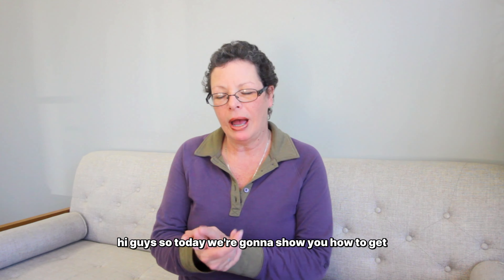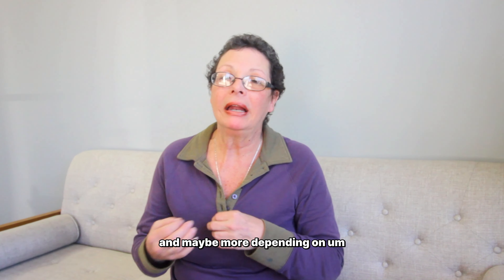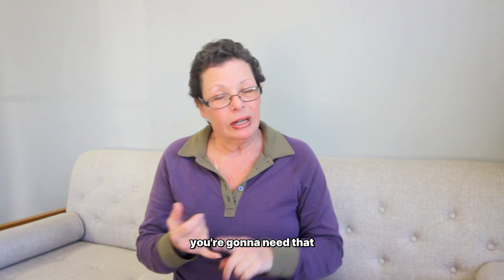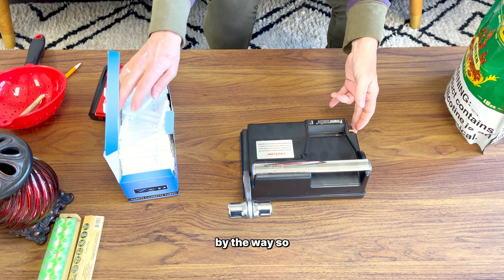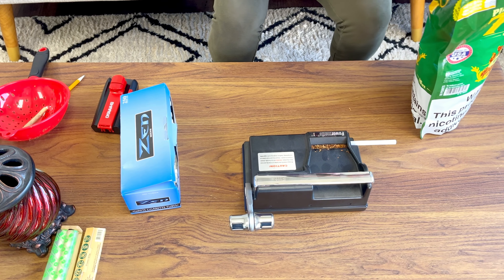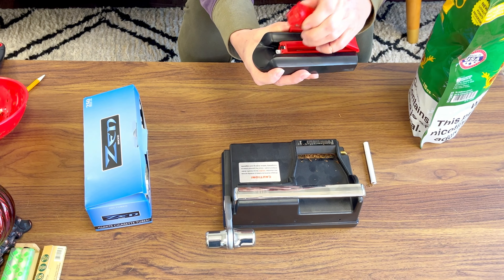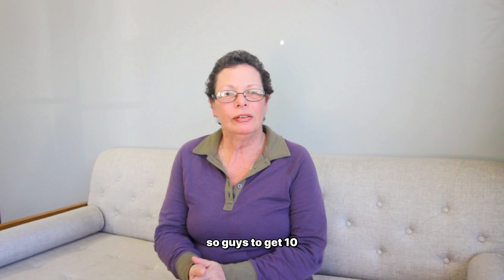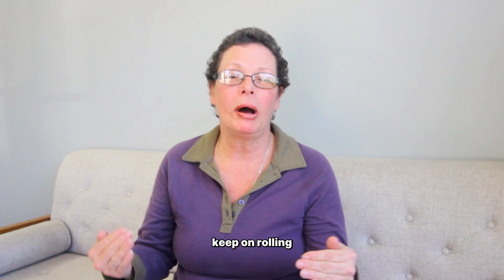How to Get 10 Packs of Cigarettes for Cheap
Connie from Windy City Cigars sits down and talks about how to get 10 packs of cigarettes for cheap. Connie sits down and shows you how 1lb of ryo tobacco can roll up to 200 cigarettes or more which is equivalent to 10 packs of cigarettes . This video is for anyone who is looking to roll their own cigarettes, how to make cigarettes, how to roll a cigarette, rolling tobacco, rolling cigarettes, how to roll a cig, rolling a cigarette, ohm tobacco, cigarette roller, cigarette rolling machine, best rolling tobacco

If you have any questions, we are here to help!